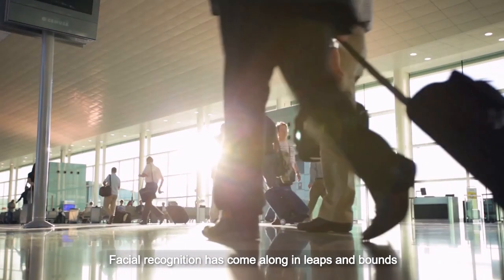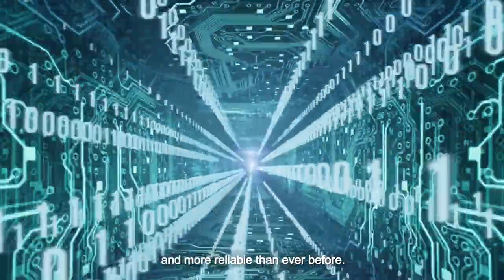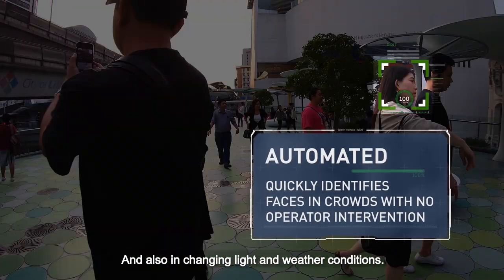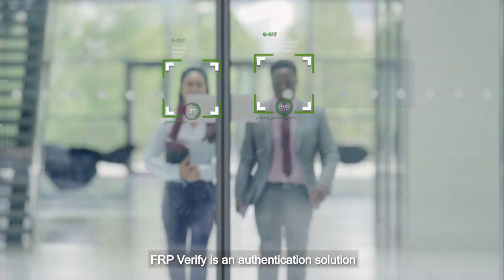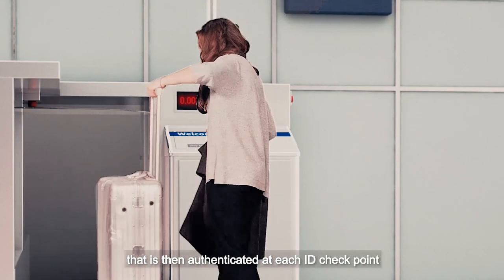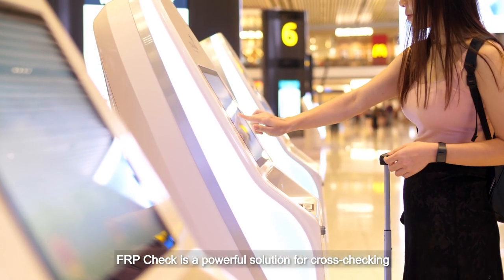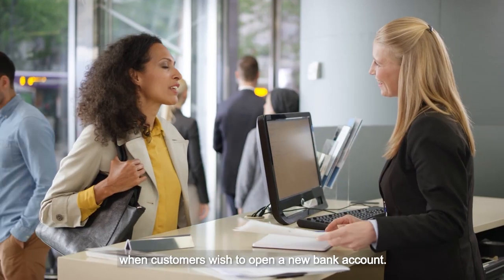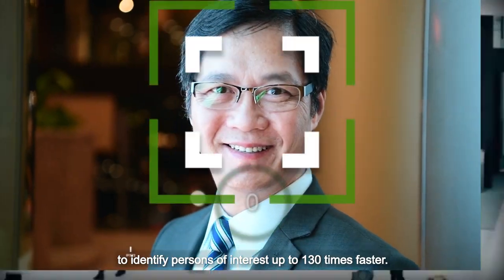"Facial Recognition" by Thales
Discover more on Gemalto's Facial Recognition expertise with the introduction of our solutions “FRP” (Face Recognition Platform).